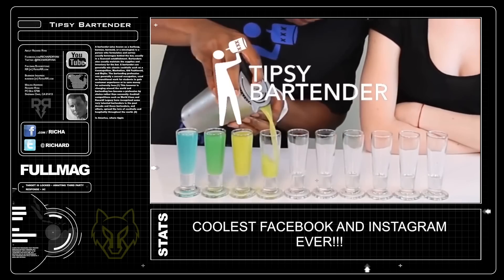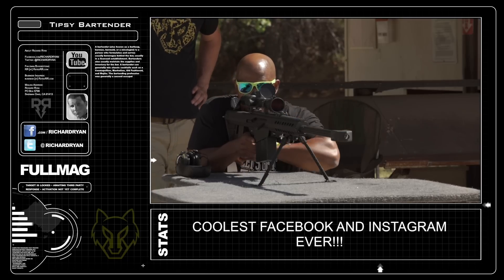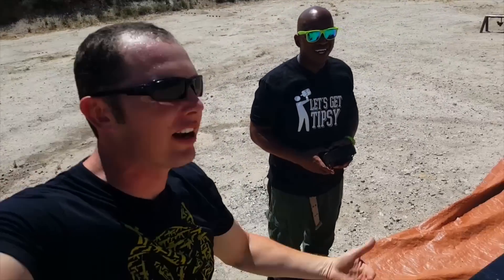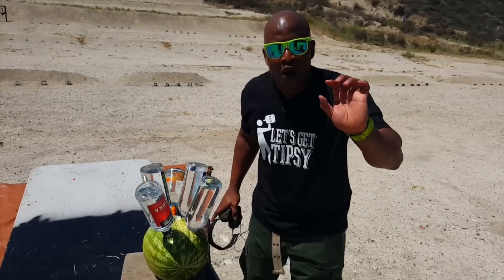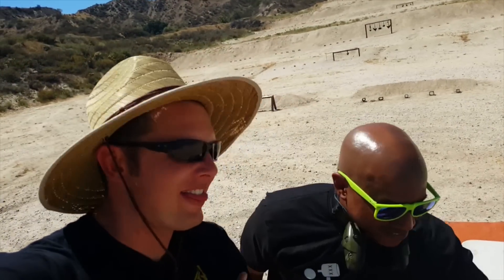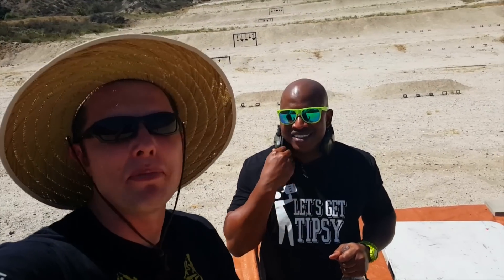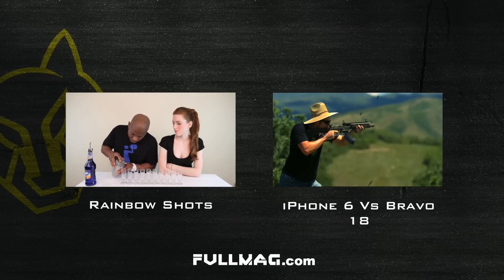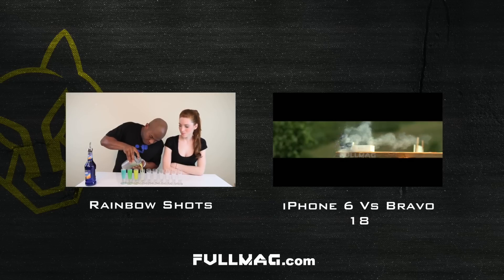Long Island Spiked Watermelon vs .50 cal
Long Island Spiked Watermelon vs .50 cal featuring Tipsy Bartender